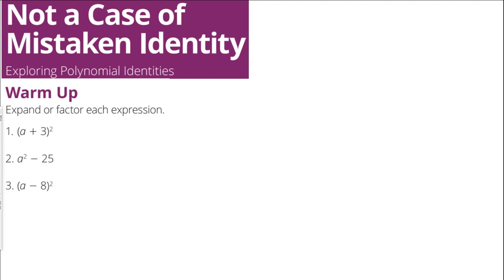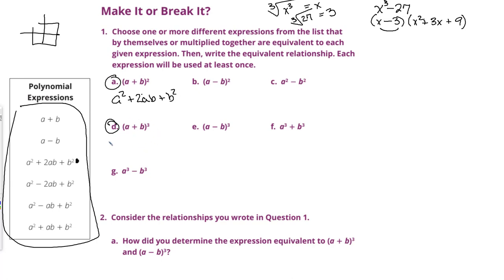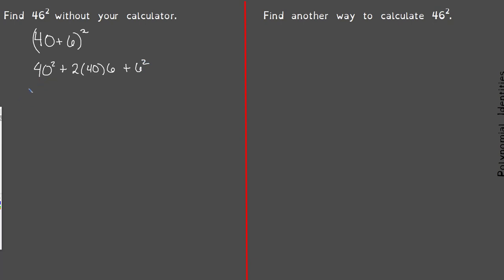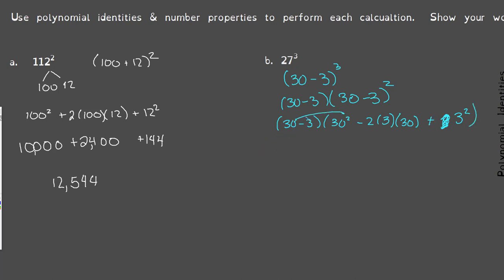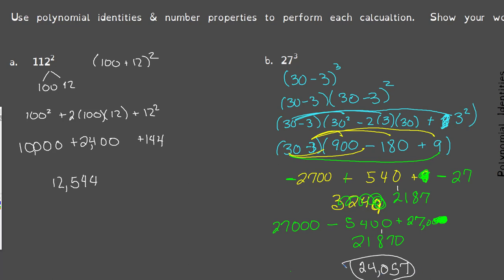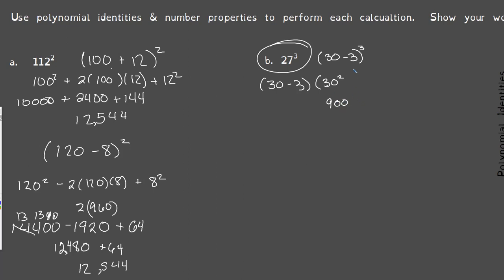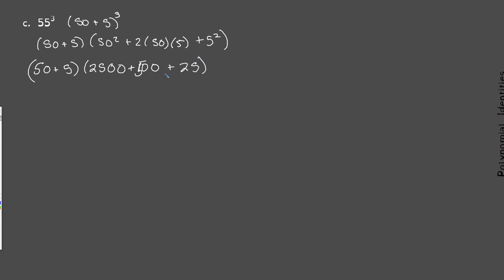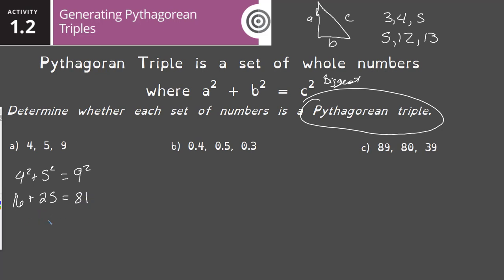not a case of mistaken identity